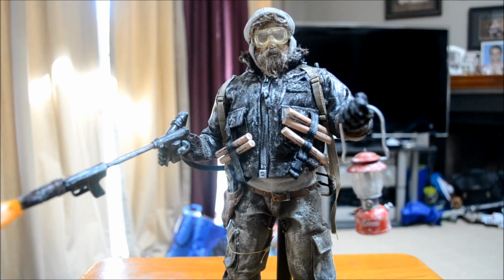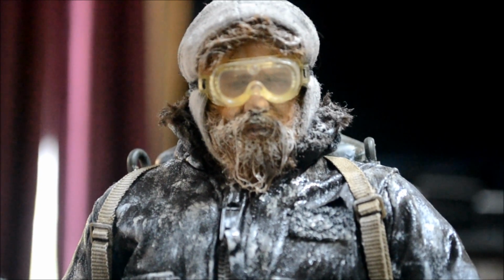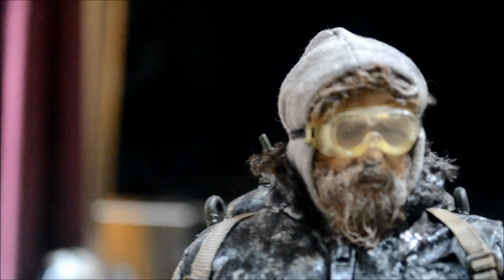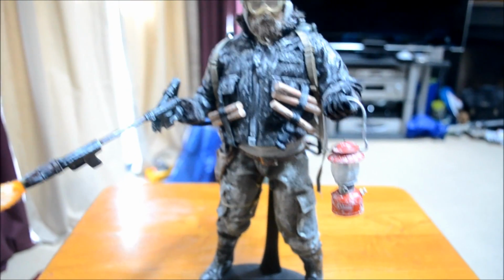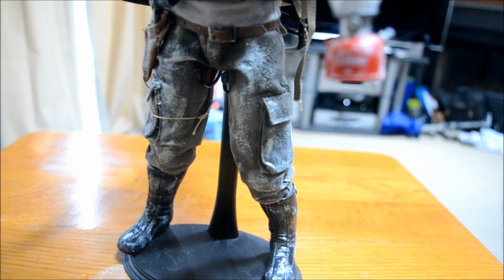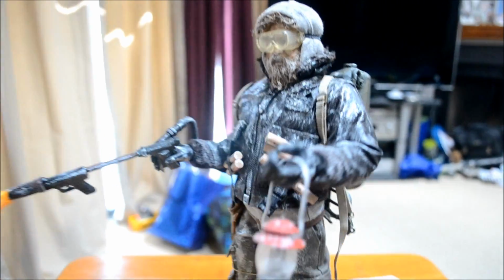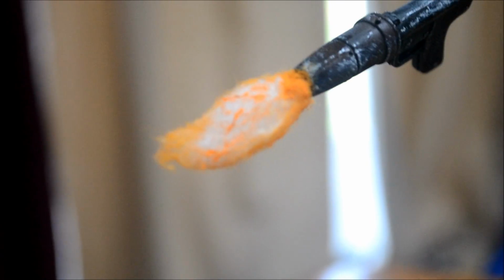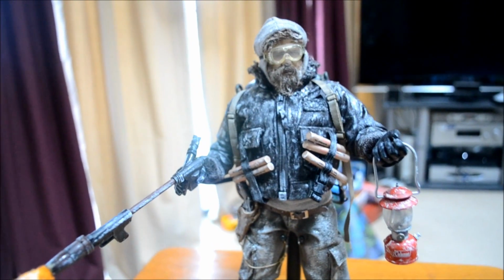Joebizz34's 1/6 "The Thing MacReady" Custom Figure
This is a video showing my 1/6 custom figure of MacReady from The Thing